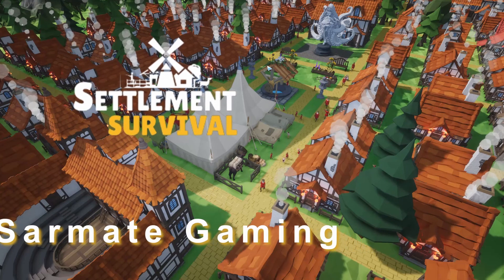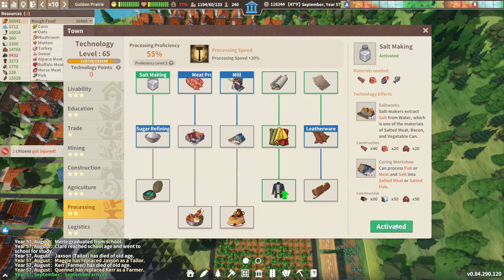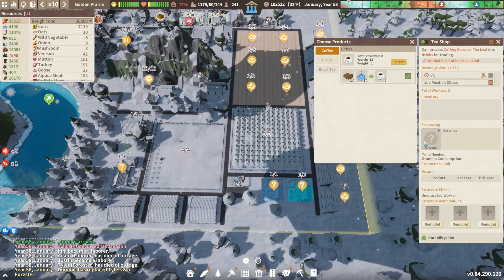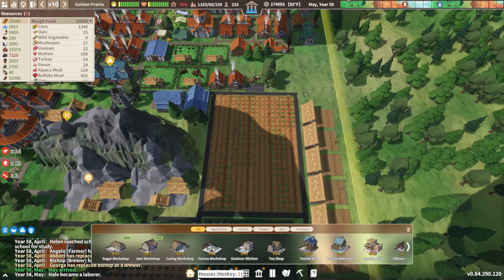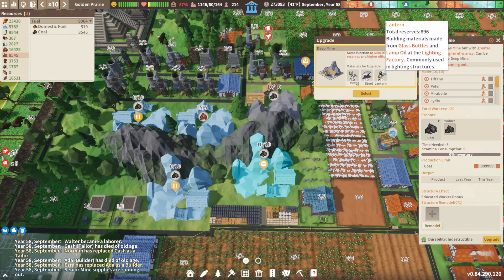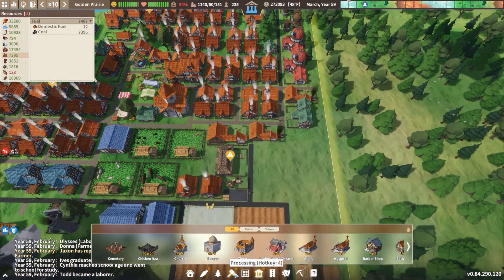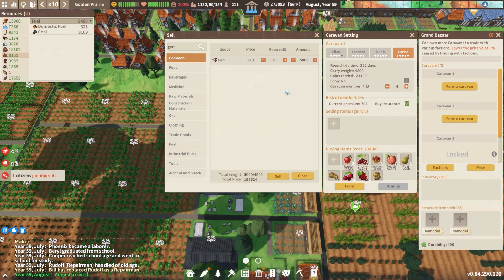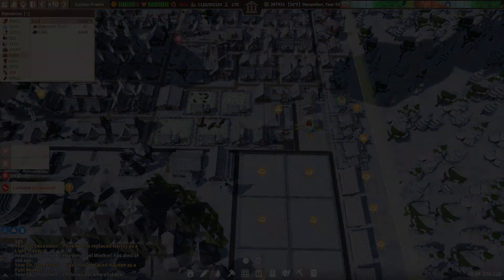Sweet Treats! - Settlement Survival S7E19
Let's Play Settlement Survival and build up an area to make candy!
We have to rearrange some things and purchase a few items in the process!